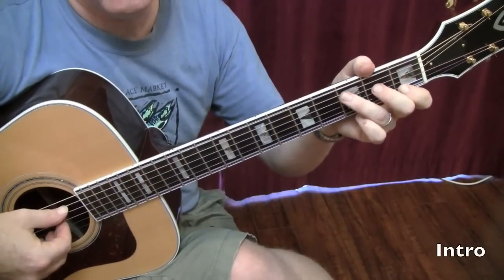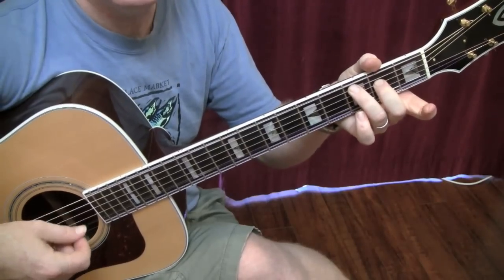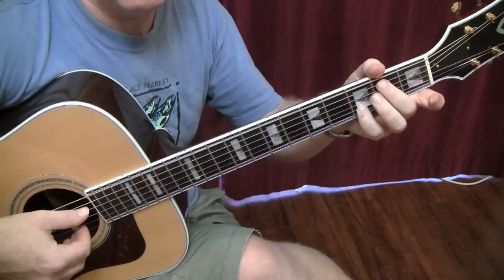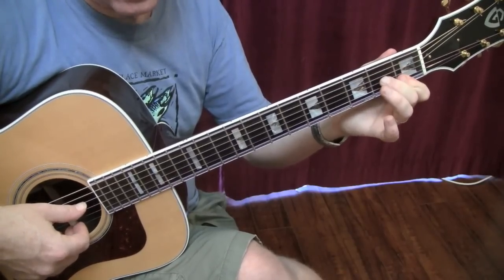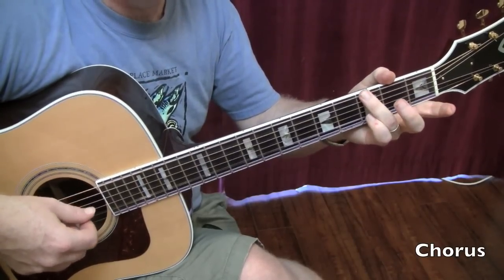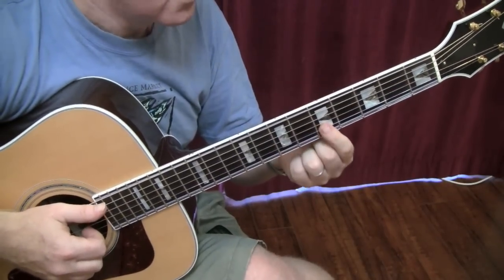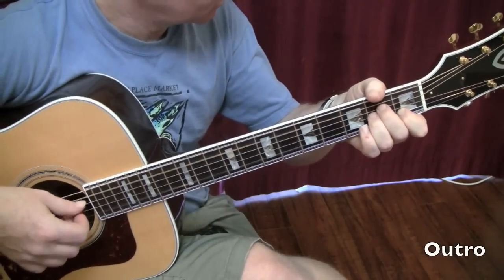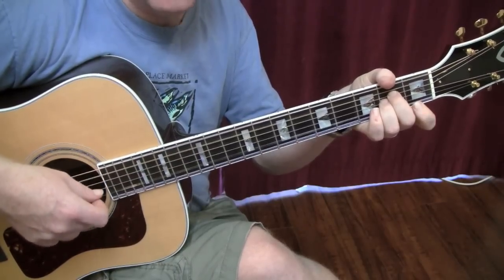Dust In The Wind Kansas Guitar Lesson by Shawn Fleming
This must know classic is perfect for some learning finder style basics. Thank you for your support and checking out my video!